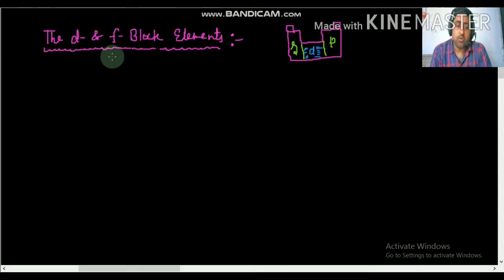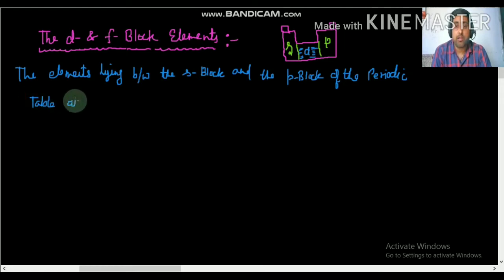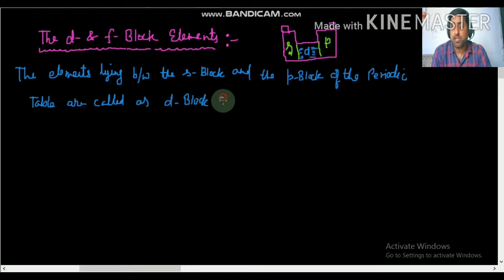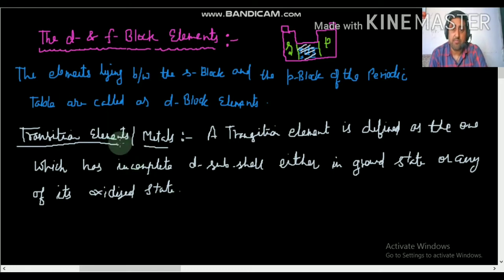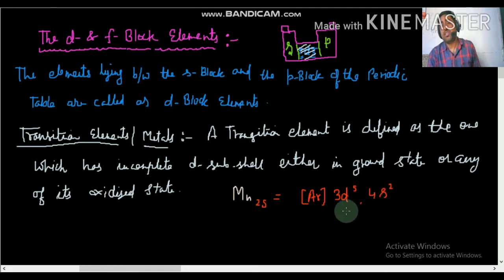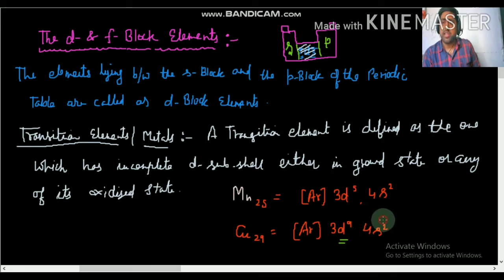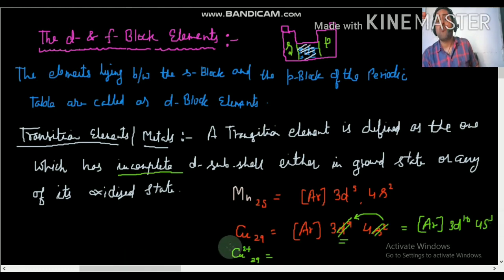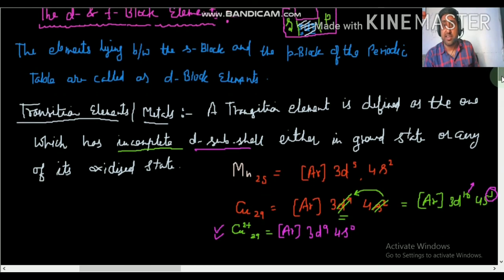The d- and f- Block Elements Part - I